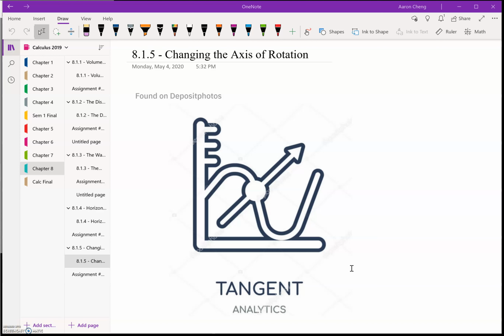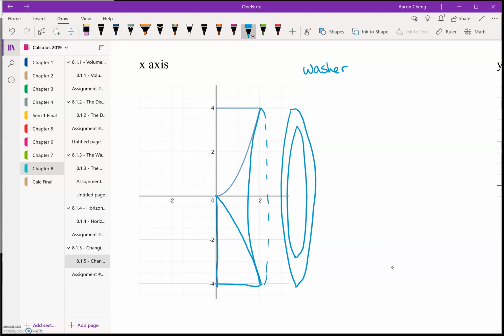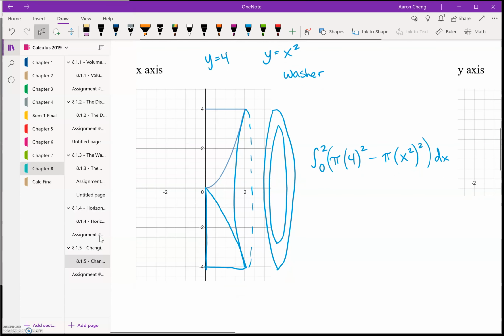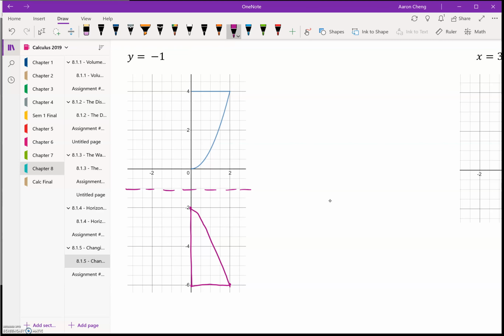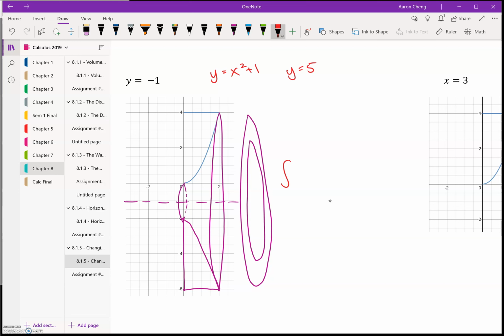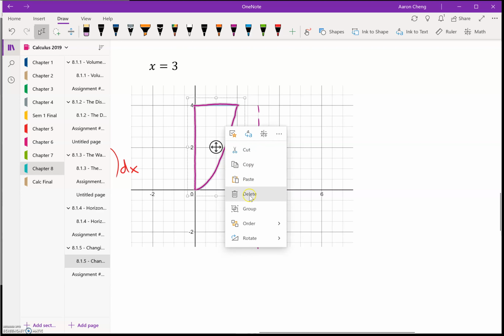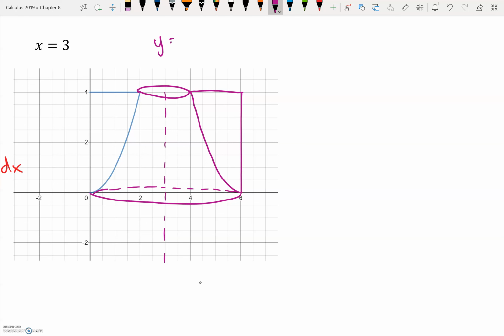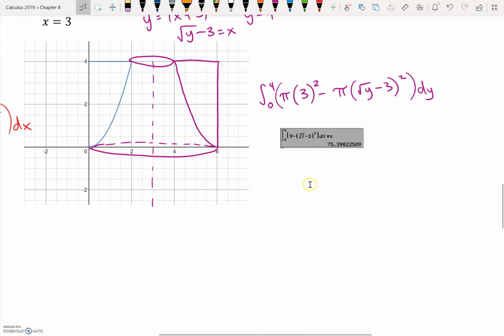Calc 8 1 5 Revolutions Around other Axis